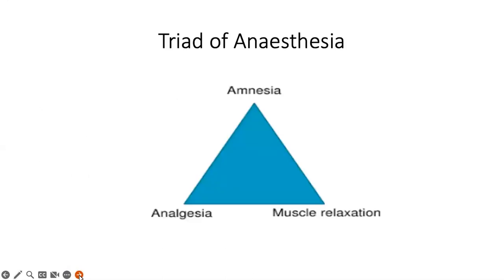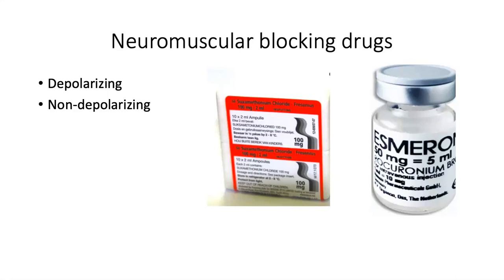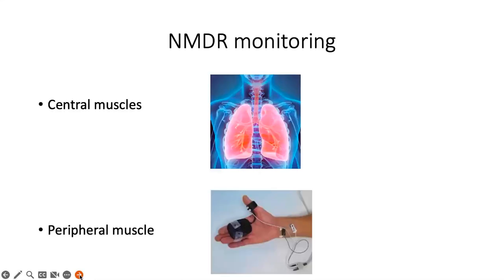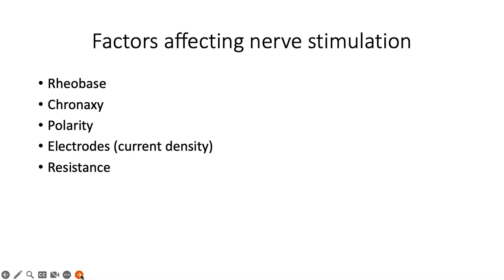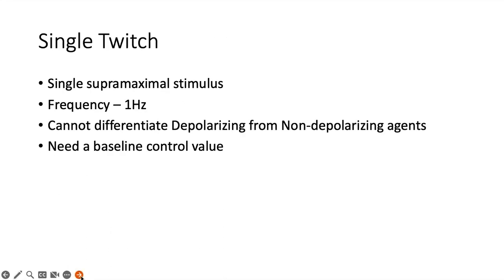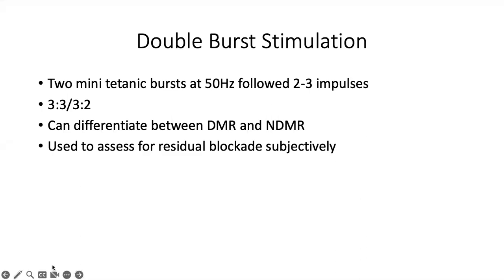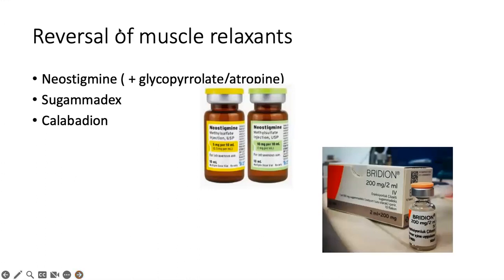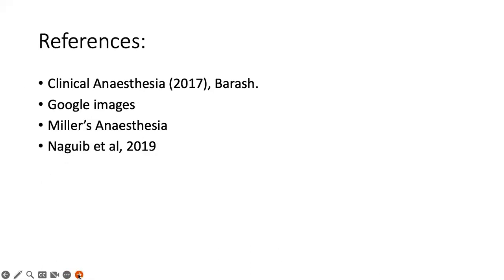Neuromuscular Blockade Agent Monitoring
In this video you will learn about the basics of the neuromuscular junction physiology and NMBA monitoring.

CORRECTION: Acetylcholine subunits are - 2 alpha, 1beta, 1delta, 1gamma/epsilon